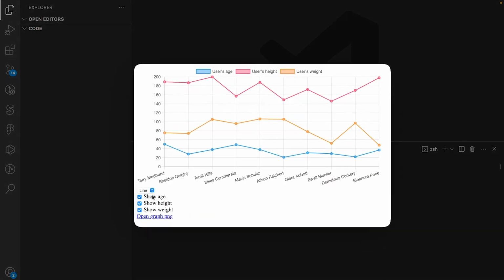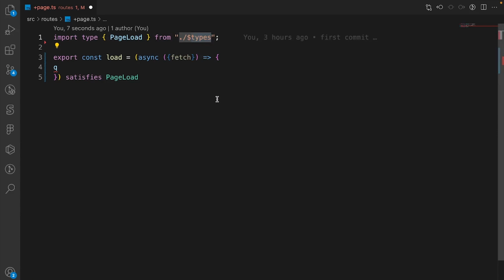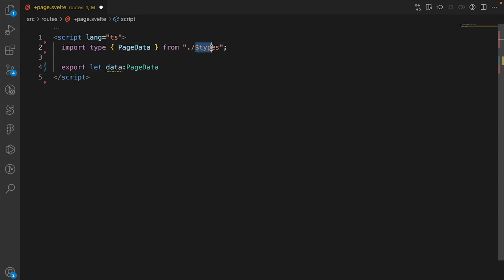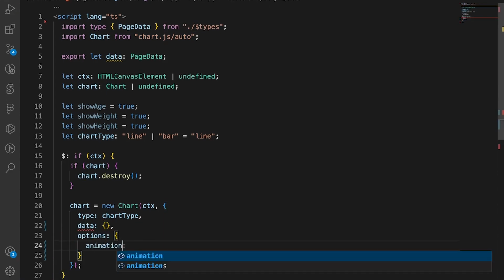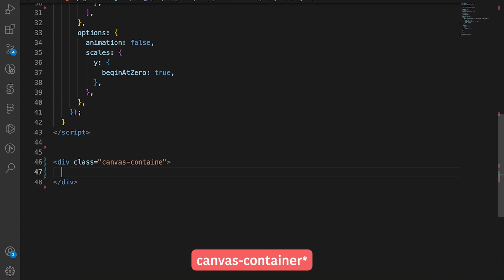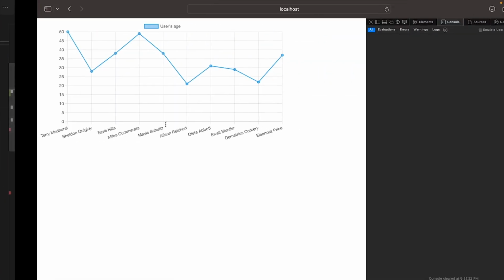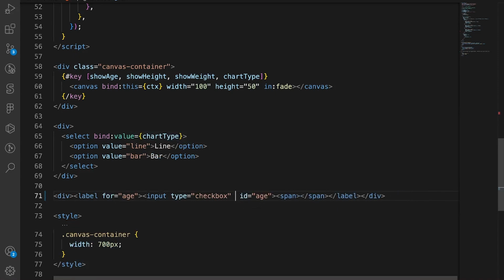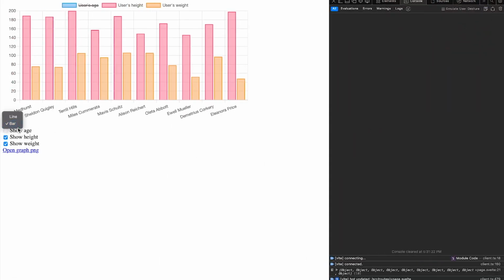HOW TO CREATE AND EXPORT CHARTS using Svelte in 14 minutes